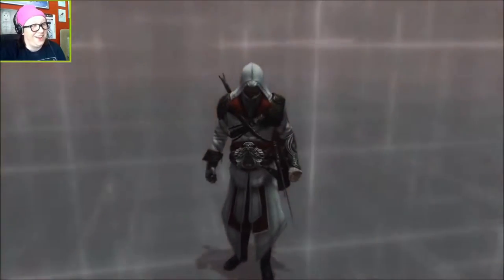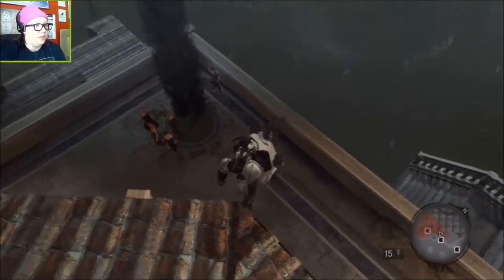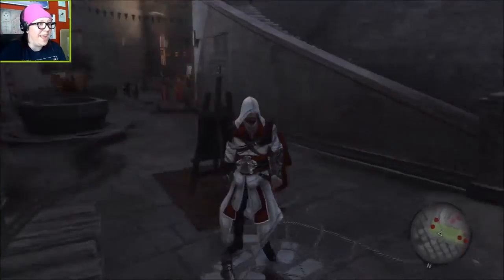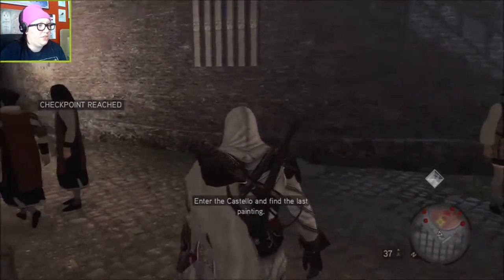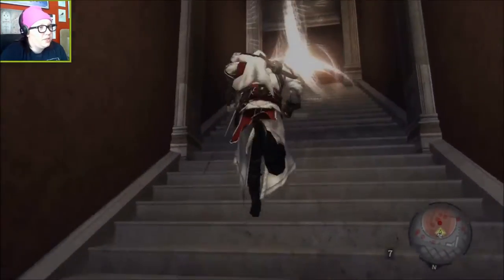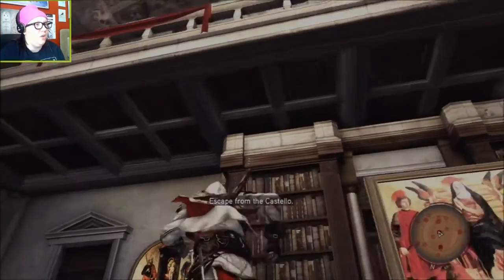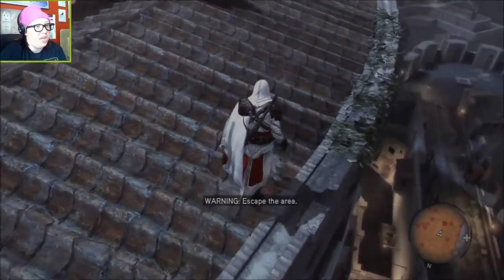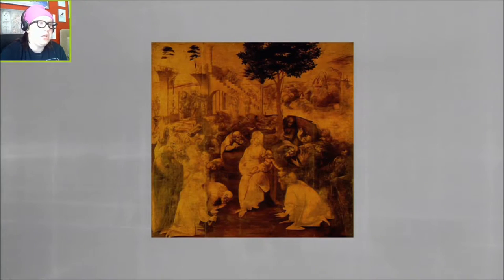GALLERY CRASHER - AC Brotherhood REPLAY: Da Vinci Disappearance DLC (Part 3)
Don't forget to vote on the next REPLAY! VOTING WILL CLOSE AT MIDNIGHT PST ON JUNE 30TH!

For consideration of other viewers, please keep the comments spoiler-free, regardless of the topic. All comments containing ANY spoilers will be removed.